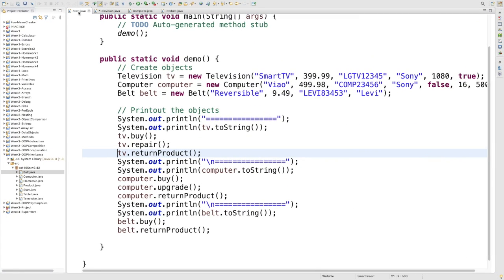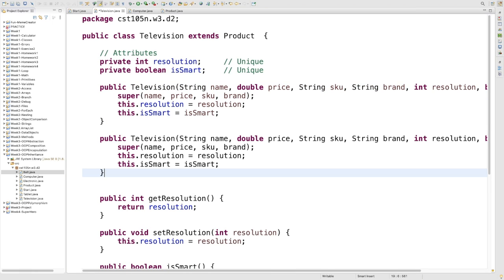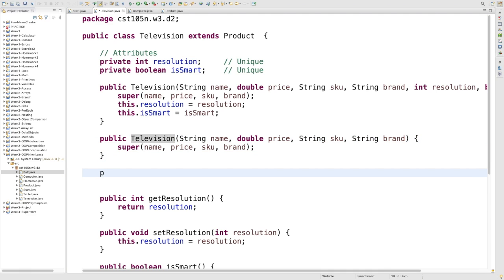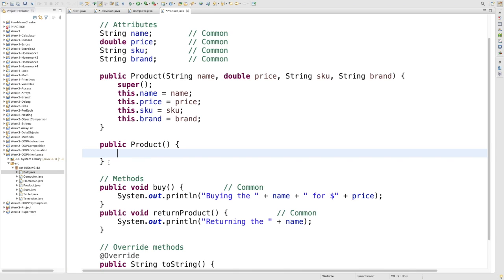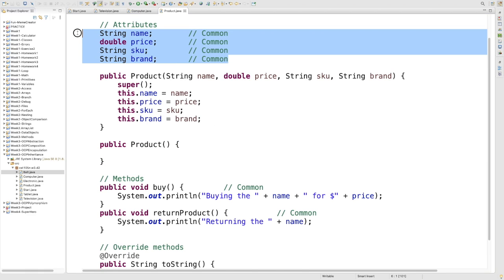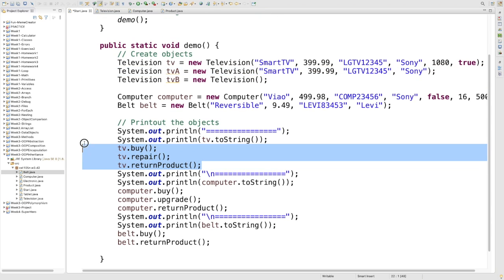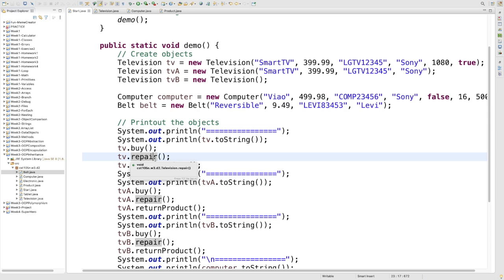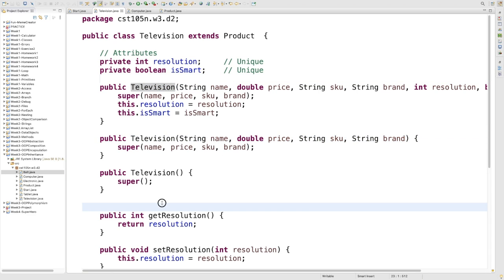CST105N-PolymorphismOverload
This video is about CST105N-PolymorphismOverload